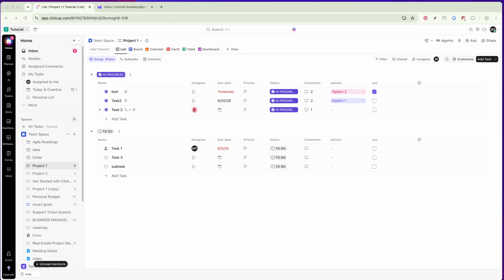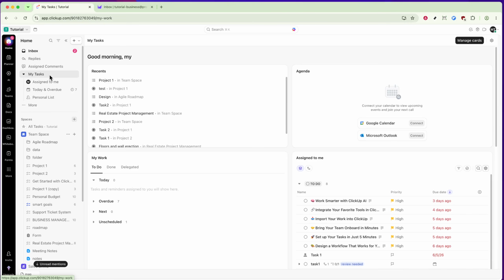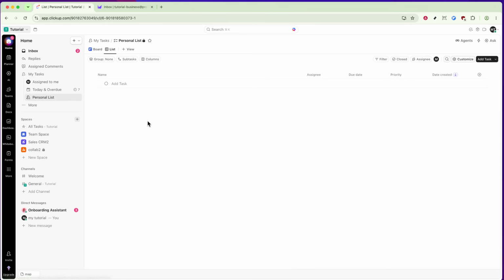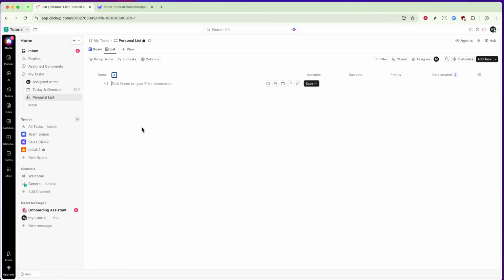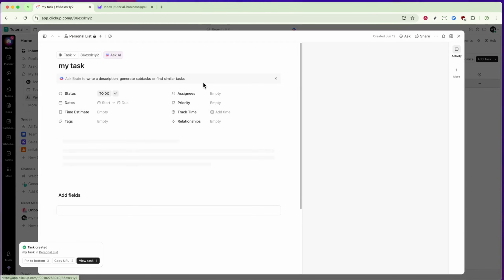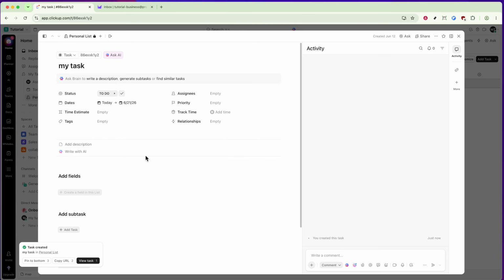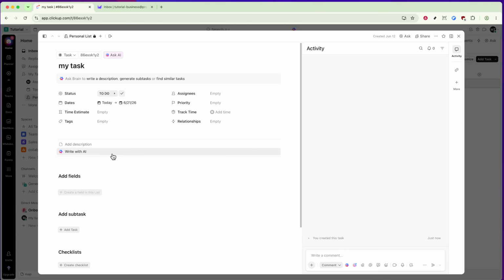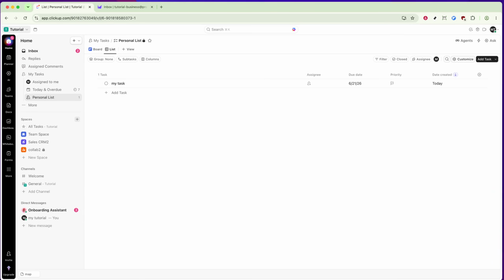How to Use the Personal List Feature in ClickUp (Step-By-Step) [2026 guide]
00:00 Introduction to Personal List
00:21 Logging into ClickUp
00:38 Accessing the Home Screen
00:51 Finding the My Tasks Section
01:08 Exploring the Personal List
01:22 Adding Tasks to Personal List
01:35 Customizing Your Tasks
01:54 Troubleshooting Personal List Issues
02:08 Conclusion and Next Steps